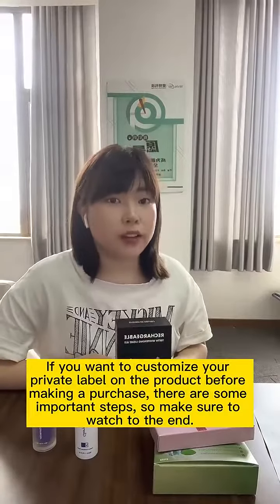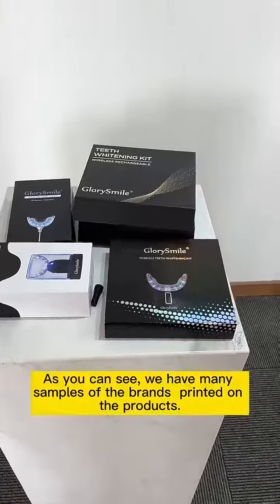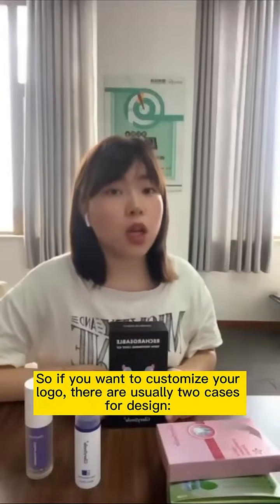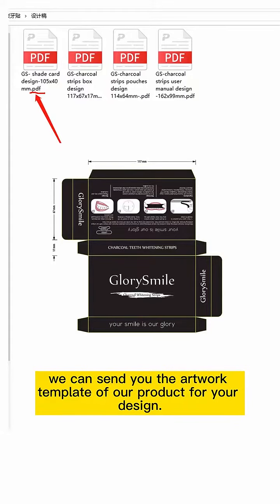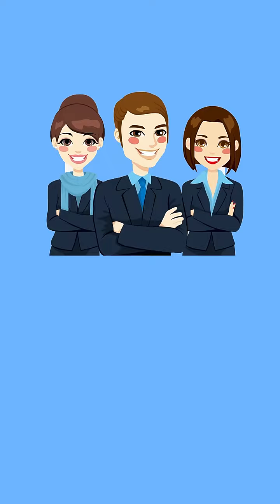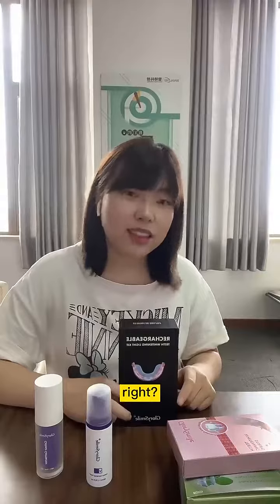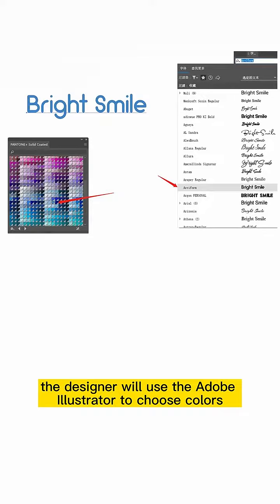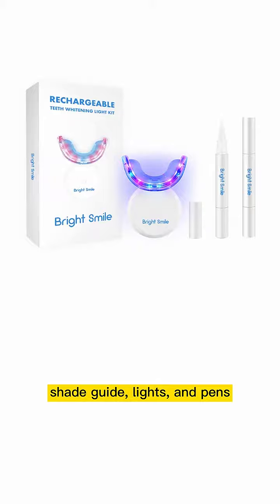GlorySmile丨Specific Customization Process of the Teeth Whitening Products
The company can provide OEM / ODM services of high quality teeth whitening kits, teeth whitening lights, teeth whitening gels, teeth whitening strips, teeth whitening powders and mouthwashes and other related products.